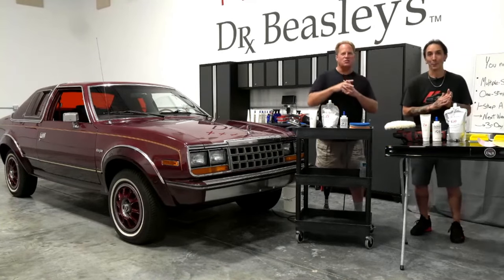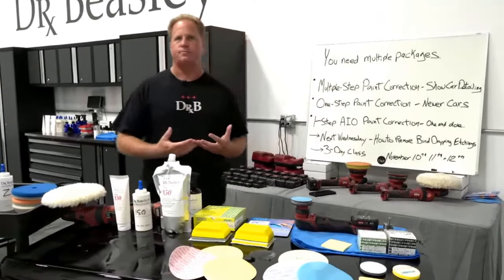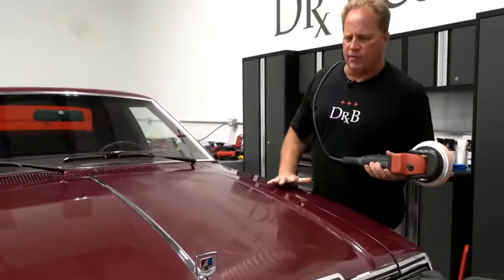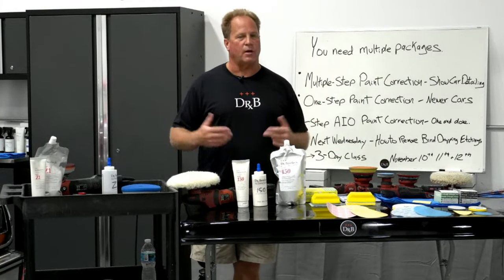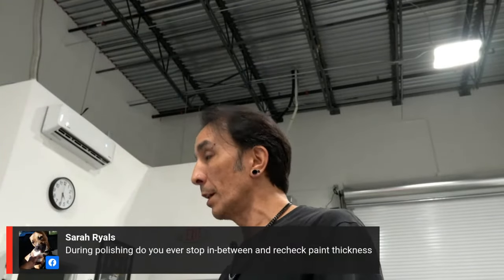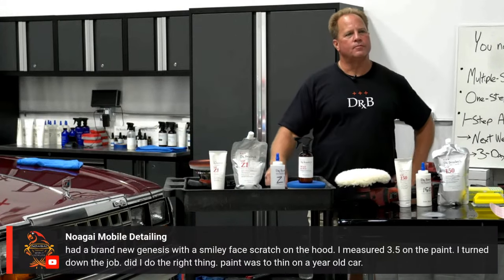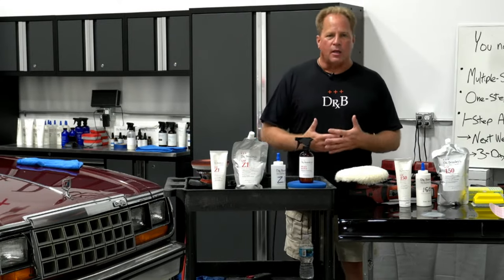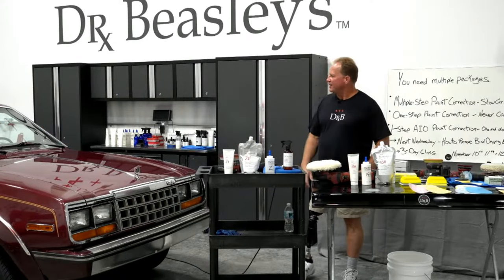How to Remove Swirls w/ AIO | 🔴 LIVE Online Detailing Class with Mike Phillips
This week, Chief Education Officer Mike Phillips will be teaching how to remove swirls using AIO products — in this case, our very own Nano Surface Primer Z1. Mike's got some awesome tips on the best pads, tools and techniques to get maximum defect removal and D.O.I. (distinction of image). Even if you're a seasoned professional with hundreds of one-step paint corrections under your belt, there's a lot that can be learned here.